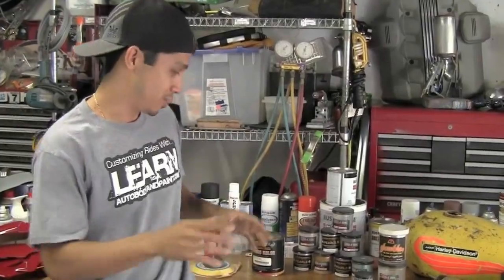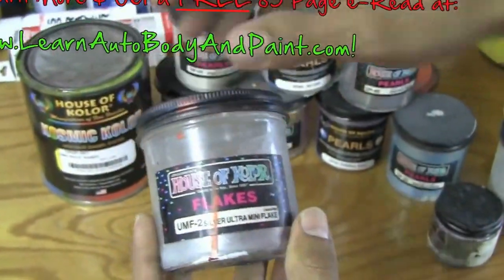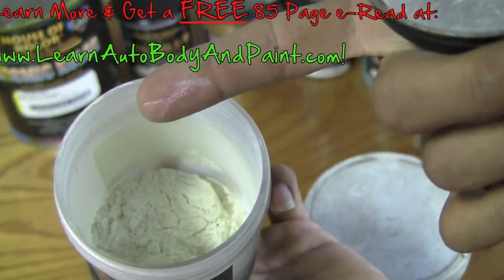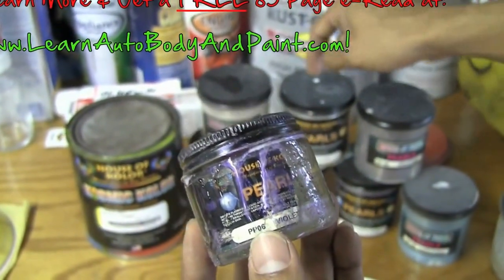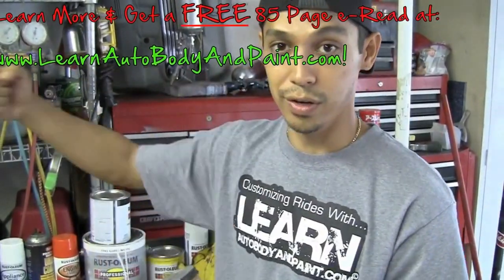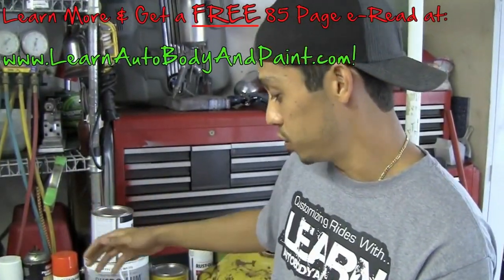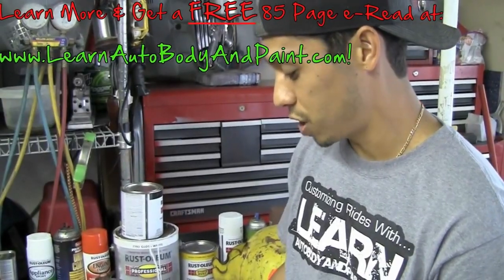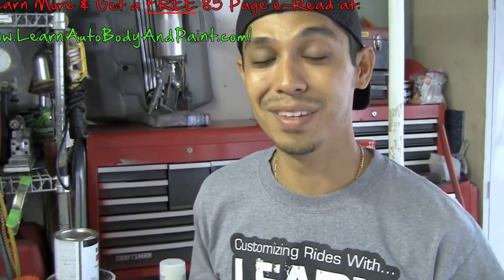HD- How To Paint With Pearls & Flakes - What is Pearl Paint- Painting Your Car With Pearl Paint!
and get your FREE 85 page e-Read Now!